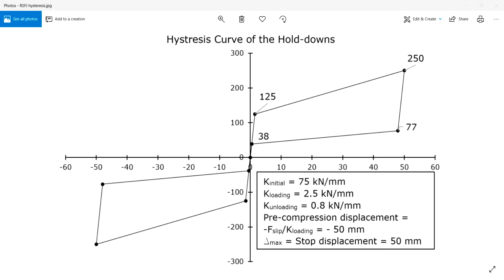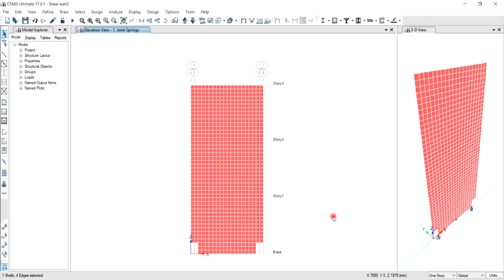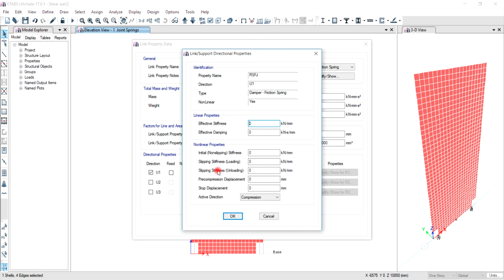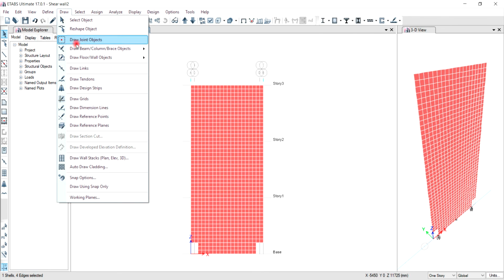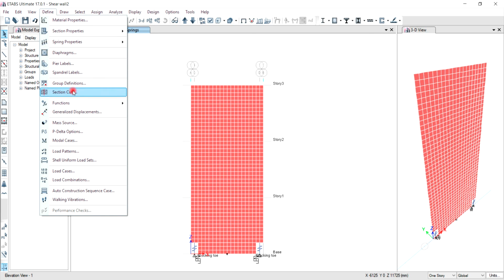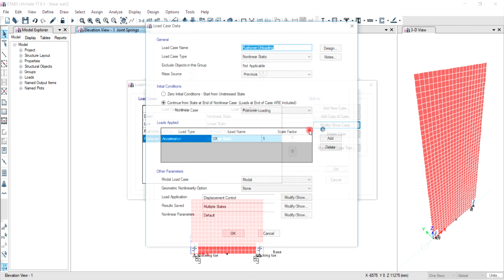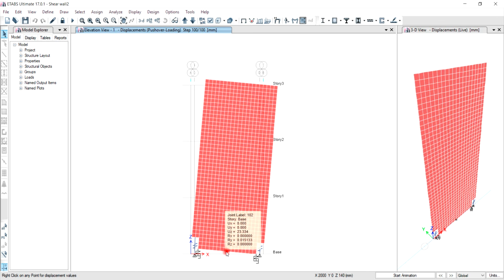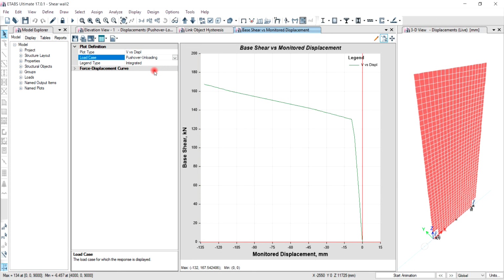Tectonus Modelling Tutorial - Shearwall video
Modelling with the Tectonus seismic joints is explained in this Shearwall tutorial. Please refer to the Tectonus Structural Modelling Guide for more information.